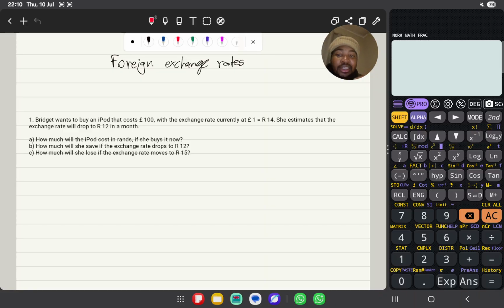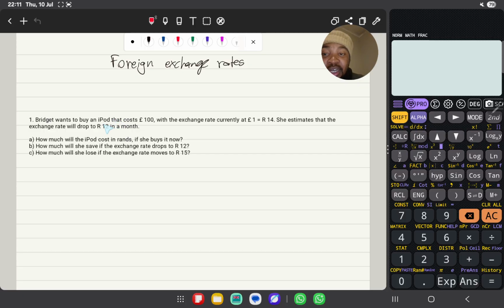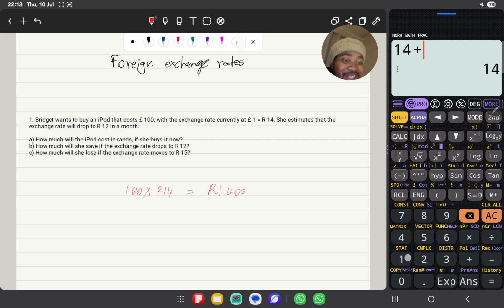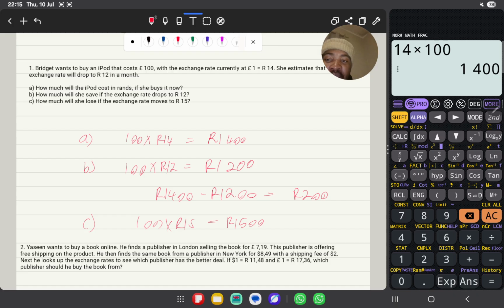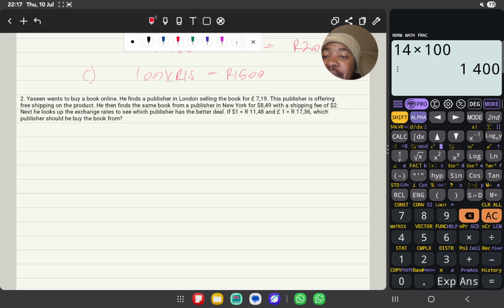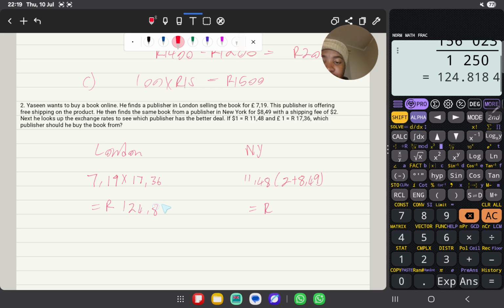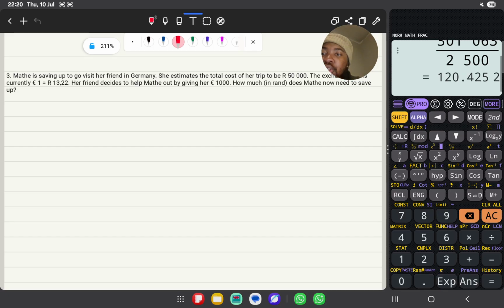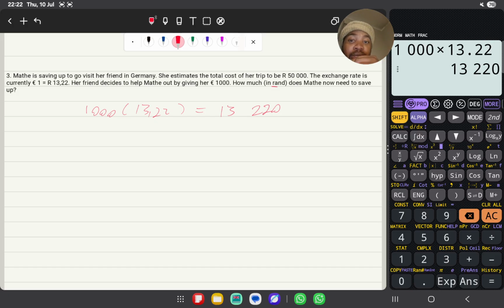5 Exchange rates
Learn how to convert money between different currencies using the latest exchange rates. Know how much Rands you'll need for dollars, euros, etc.

📌 Topics:

 *Direct & inverse conversions

 *Buying and selling rates

 *Currency conversion in context